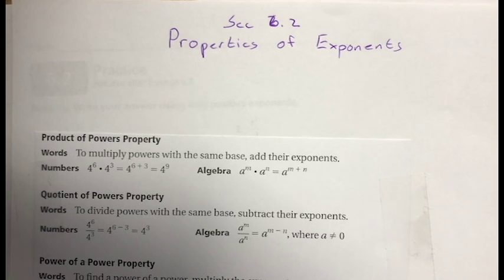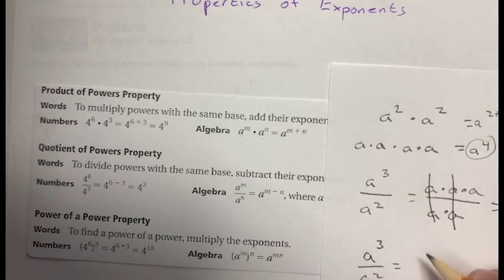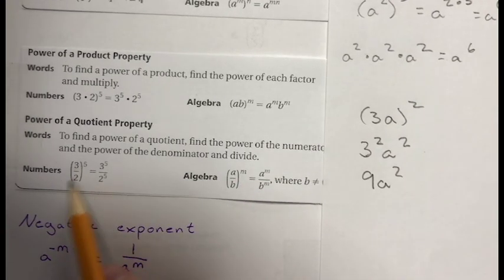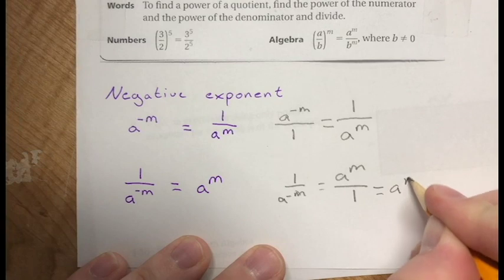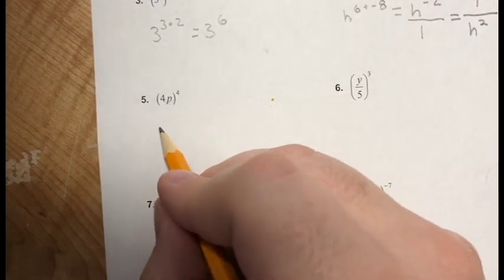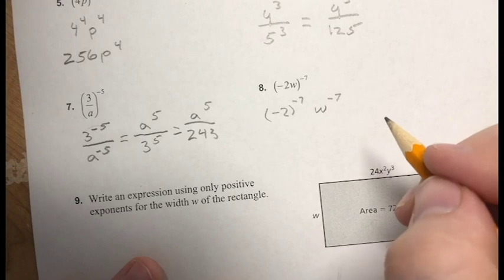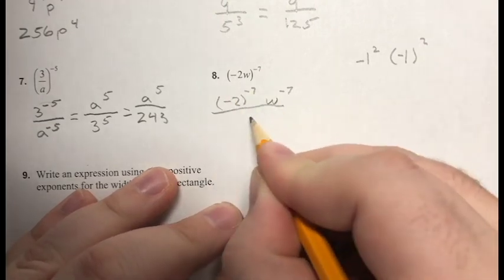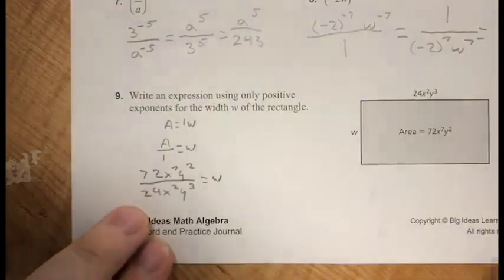Sec. 6.2: Properties of Exponents